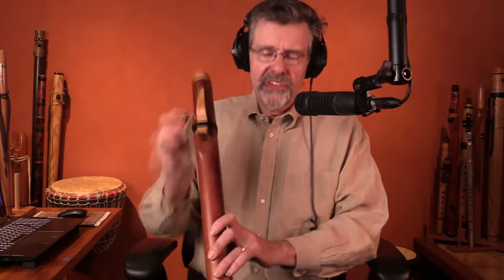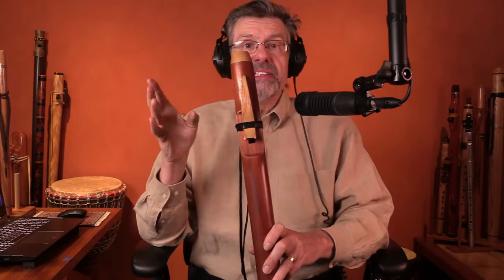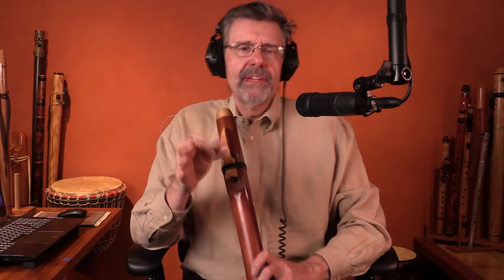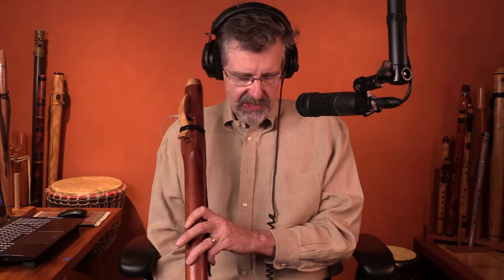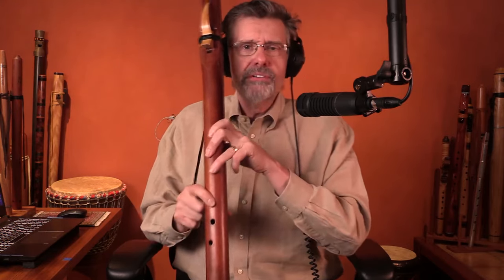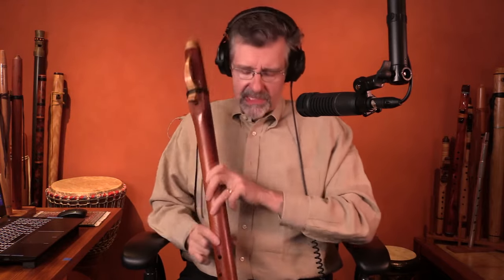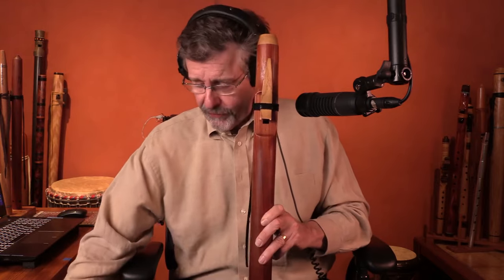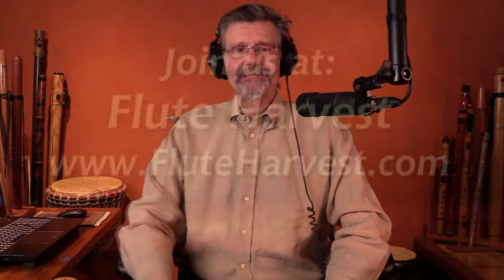Which Flutes Go Together? - Native American Flute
Finding flute that play well together *without* any music theory!

Flutes used: Mid D minor flute by Randy Stenzel, Low A minor by Barry Higgins, Northern Spirit A minor by Rich Dube, Mid F# minor by Colyn Petersen,

0:00 Playing
0:24 Intro
1:39 "The Game"
4:40 Octave Apart
8:56 Different key flutes (Four fingers closed)
13:00 Second Attempt
16:16 Mode 4
17:30 Extro